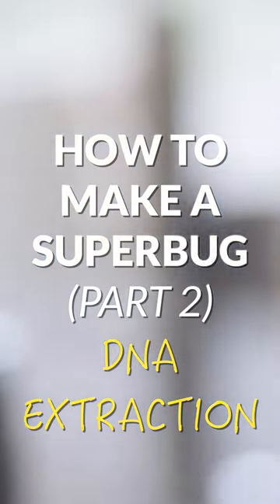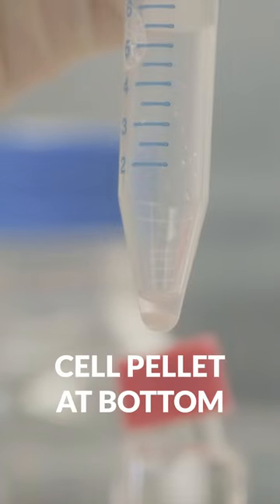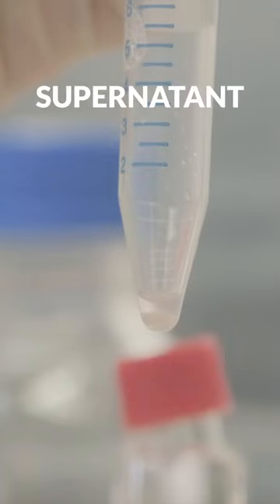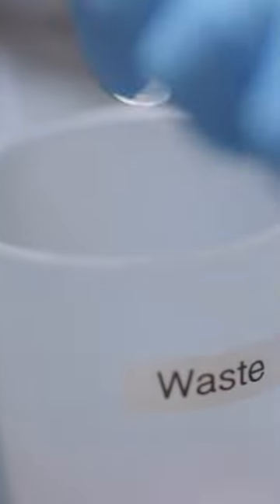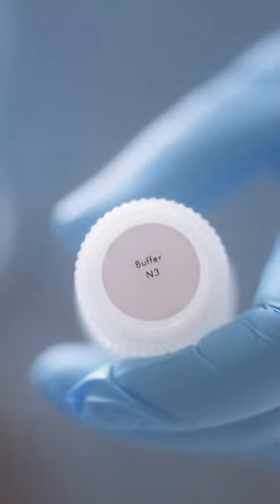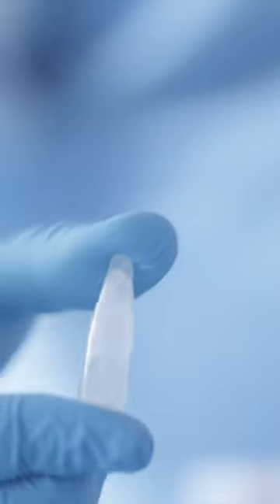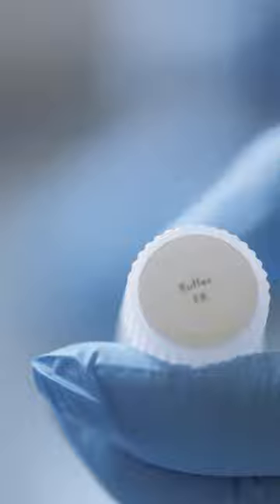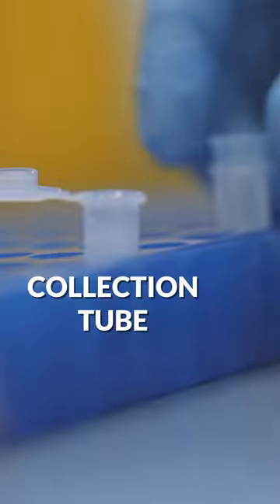How to make a Superbug: DNA extraction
It is always scary when someone in your family is admitted to hospital, even if it’s just a routine procedure. No-one wants to stay longer in hospital than they have to, and healthcare-acquired infections happen all the time.  These are infections that immunocompromised patients catch while in hospital, which are increasingly caused by superbugs that cannot be killed by any drugs on the market.  Prevention is always better than cure, so how do we prevent superbugs from emerging in the first place?  Today we are talking about superbugs - what they are, why they are becoming more common, and how a scientist can create a superbug in the lab to better understand this whole process.

If it’s your first time here, my name is Jack Wang.  I’m a microbiologist, a Science educator, and on this channel we talk about laboratory and communication skills in science and how they can make an impact.  You can find out more about my work